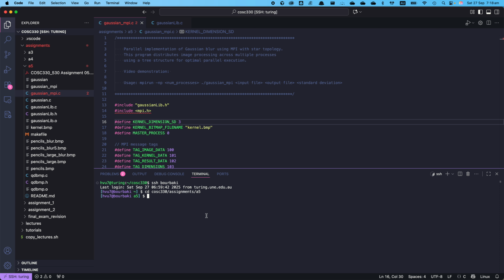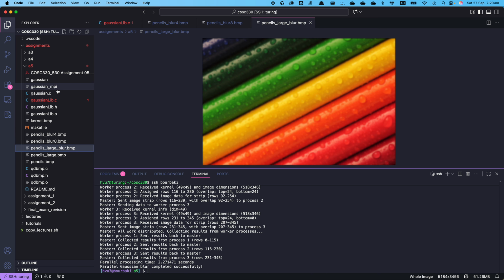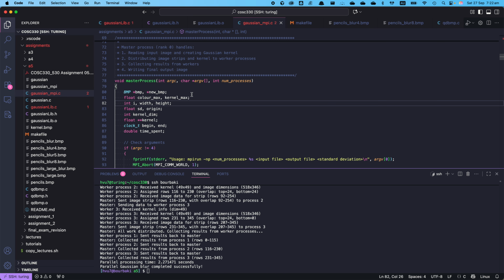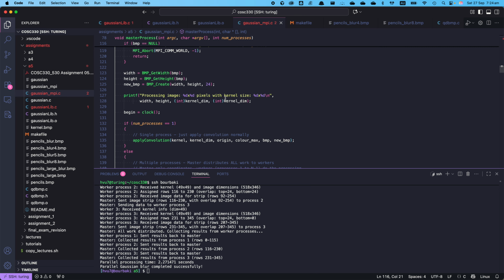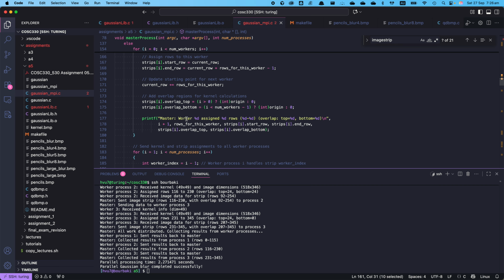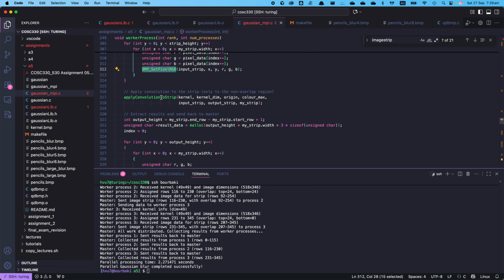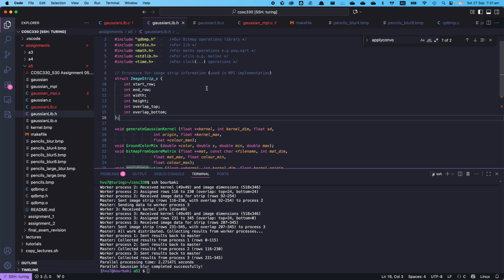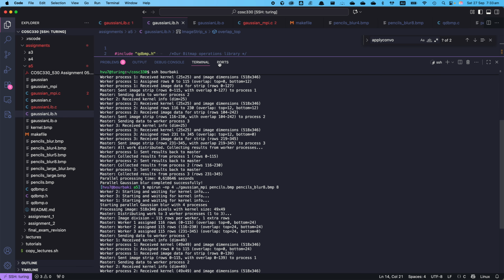COSC330 2025 - A5 walkthrough - Kevin Vu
This is a video walkthrough of my assignment 5 in COSC330 - Parallel and Distributed Programming for my Graduate Diploma in It at UNE.